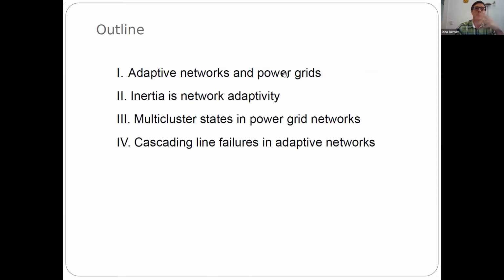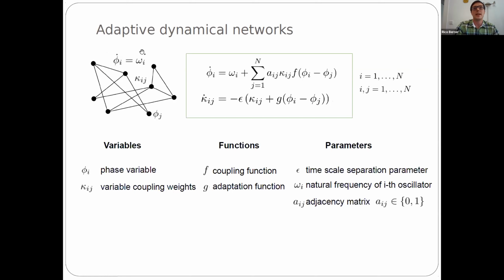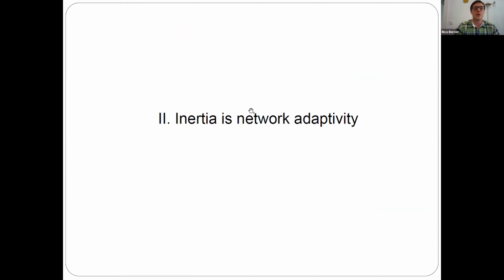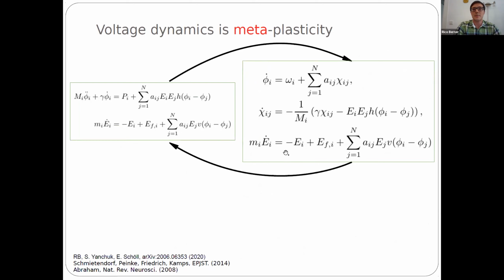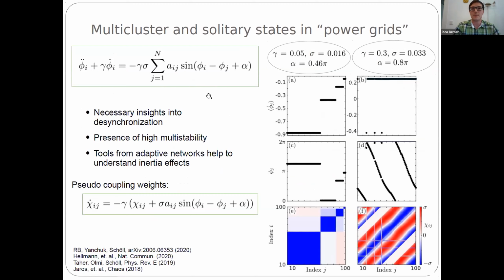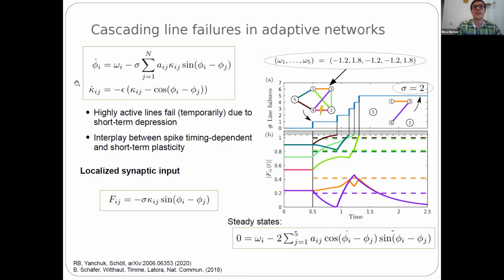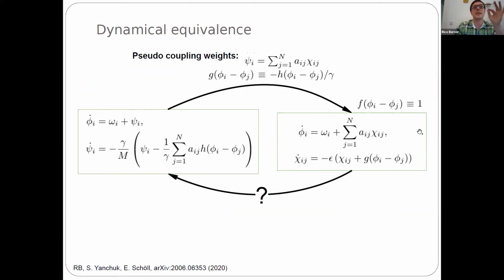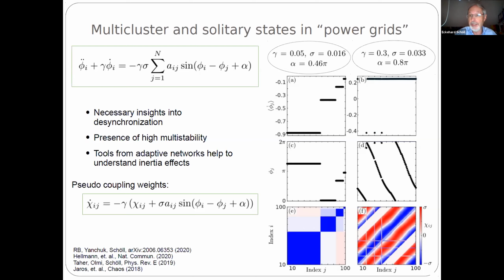MS07C - Rico Berner: What adaptive neuronal networks teach us about power grids